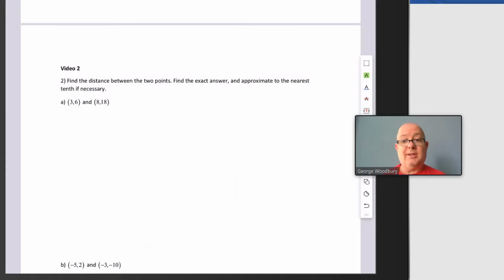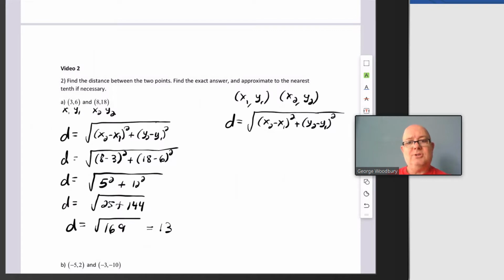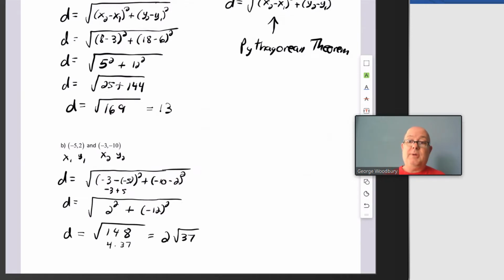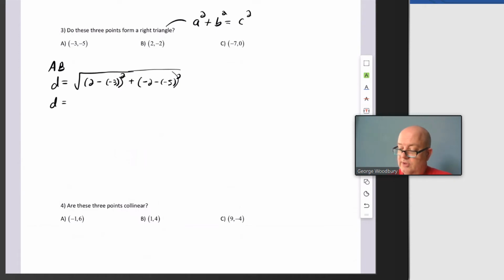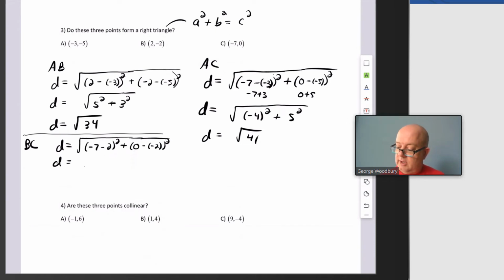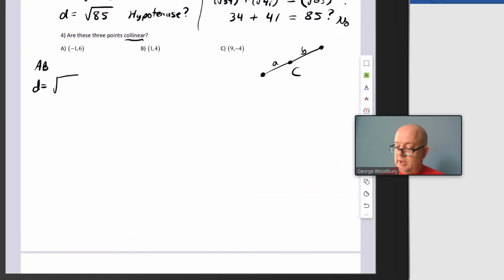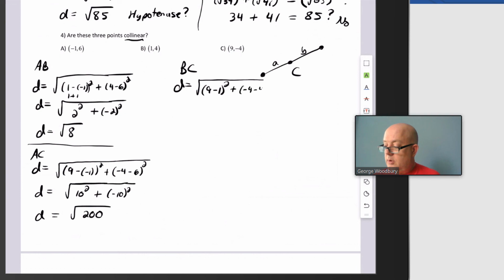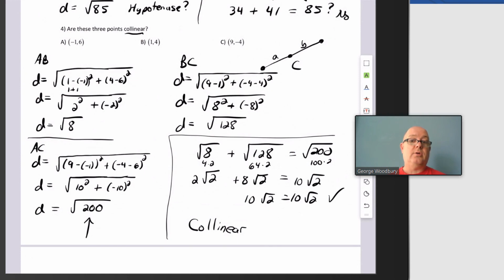College Algebra - Distance Formula and Applications